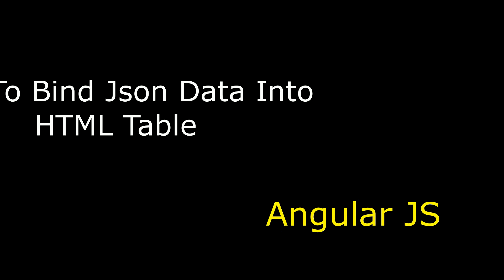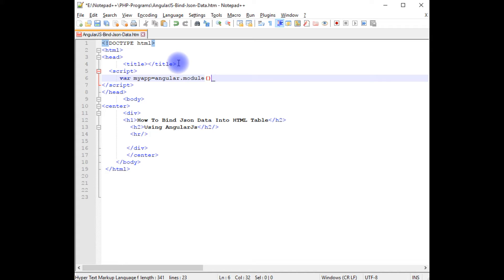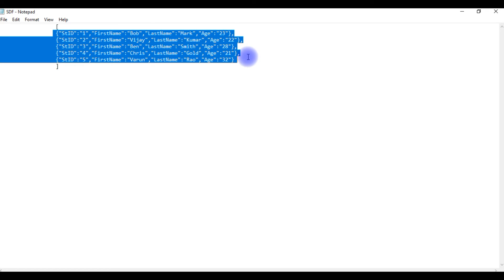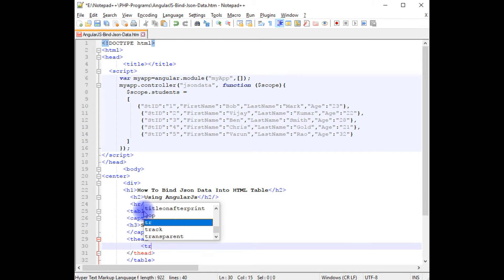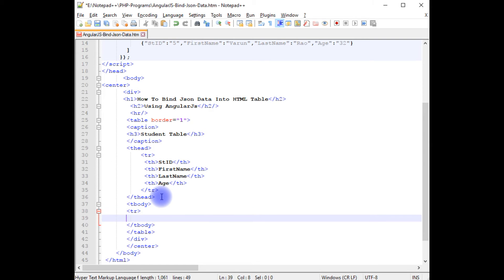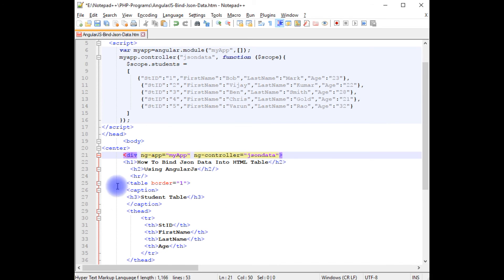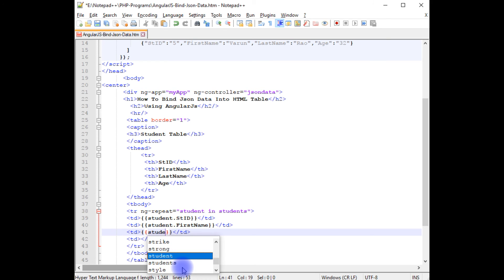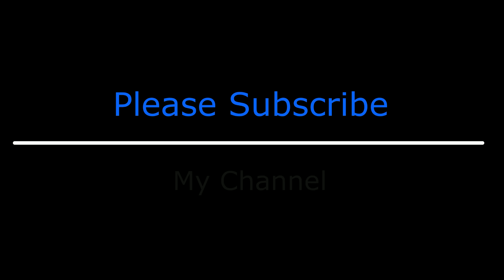AngularJS tutorial ng-repeat directive add json data into html table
AngularJS is a JavaScript framework used for building dynamic web applications. It facilitates data binding and manipulation, enabling seamless interaction between HTML elements and JSON data. AngularJS tutorials guide developers through its concepts and features. With AngularJS, JSON data can be easily transformed into HTML tables, providing an organized way to display structured information. Through two-way data binding, changes in data reflect dynamically in the displayed table, offering a powerful solution for creating responsive and interactive user interfaces.

AngularJs for beginners will explain display or binding json data into html table with ng-repeat directive